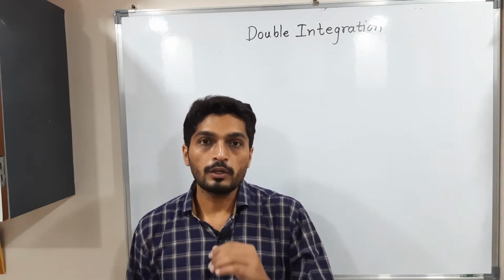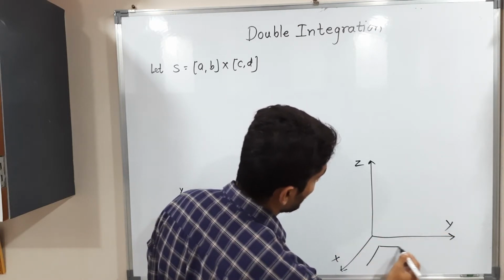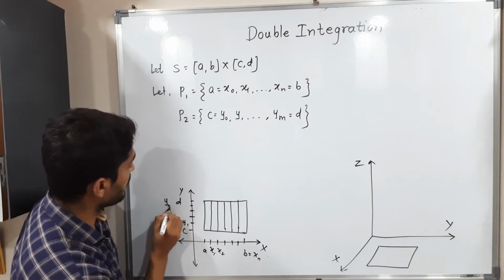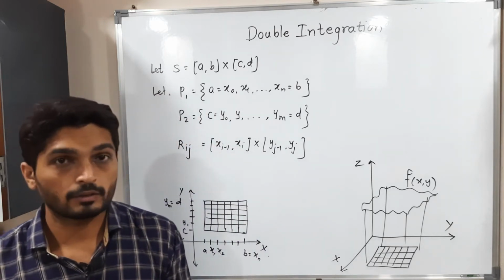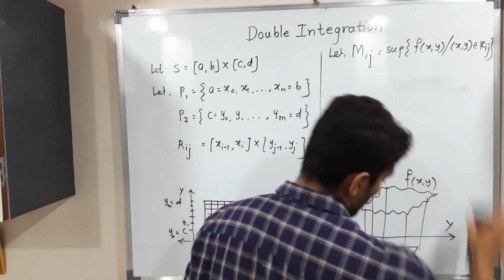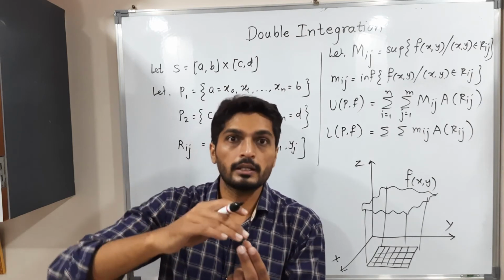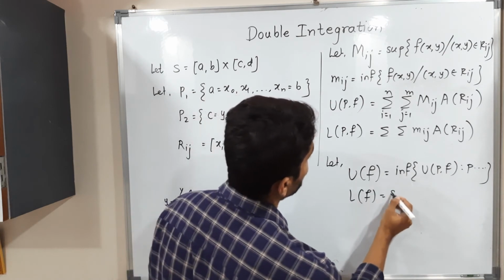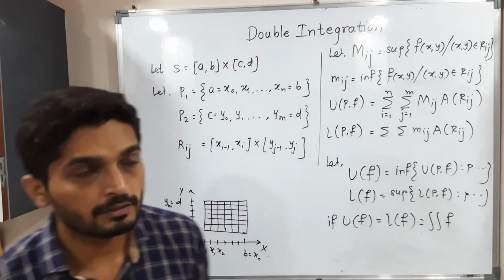Integral Calculus - Unit 1 - Lecture 29